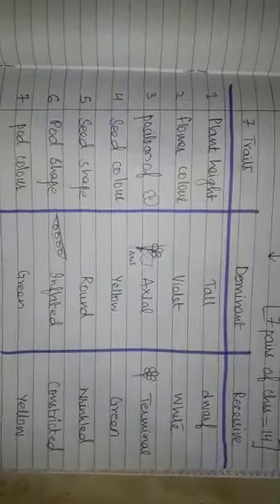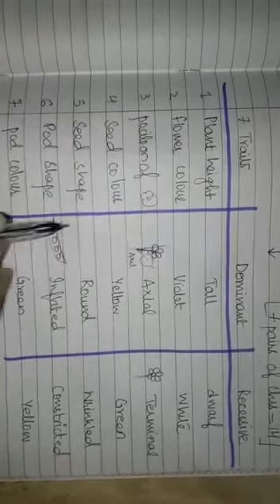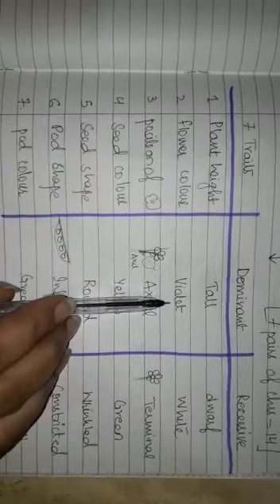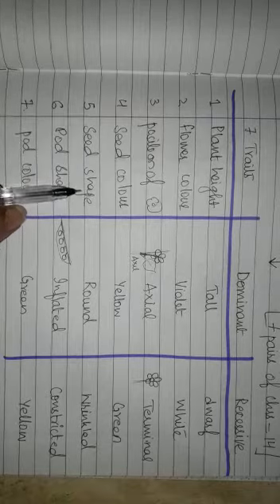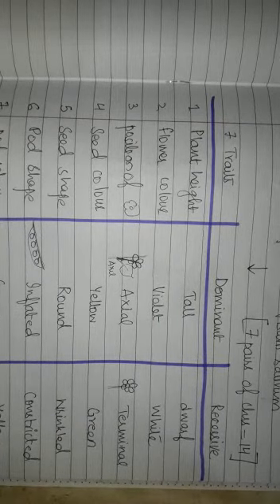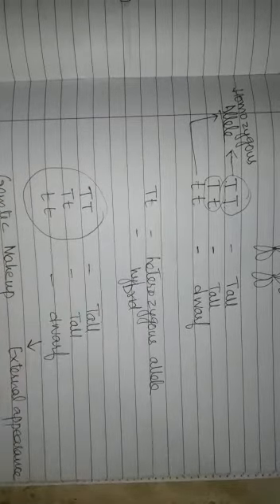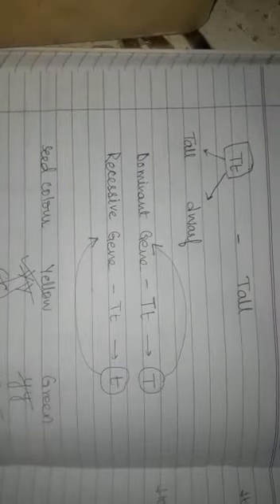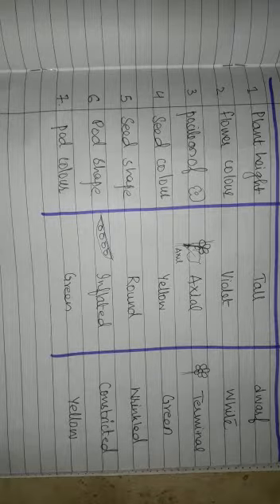heredity and evolution part 7/12: symbols and terms used in genetics class 10